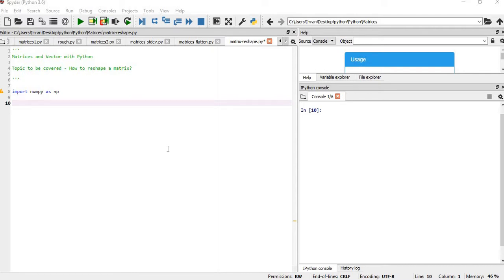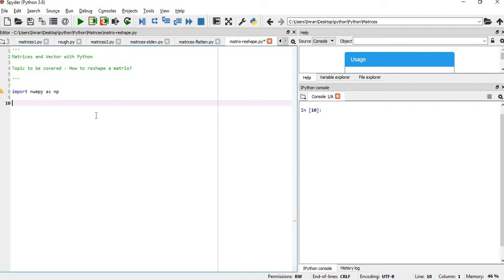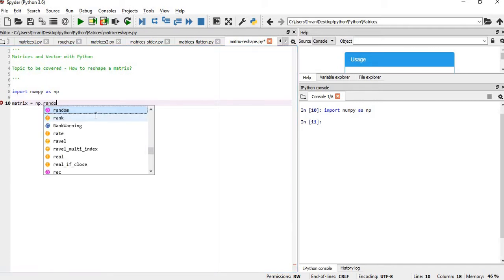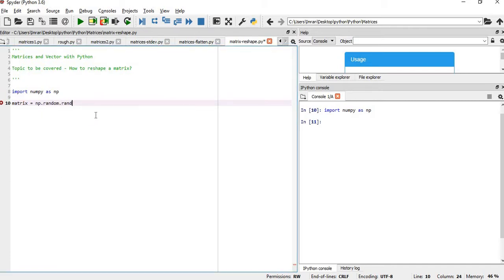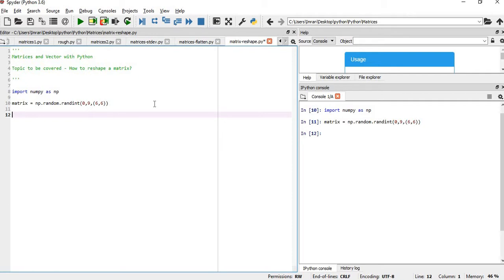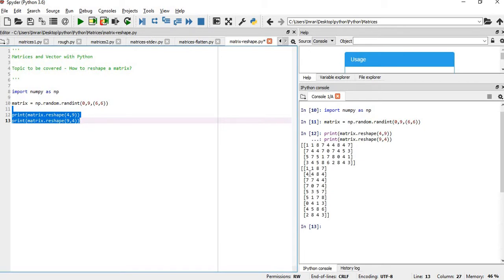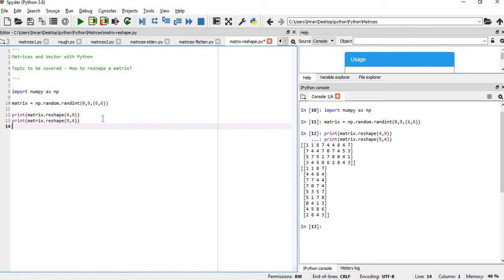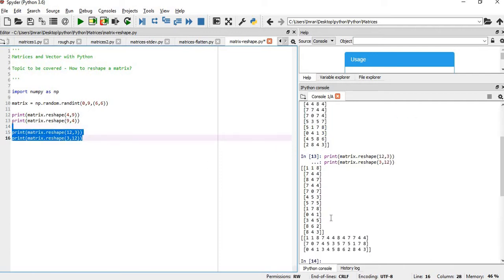How to reshape a matrix using Python - P7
Matrices and Vector with Python

Topic to be covered - How to reshape a matrix?

matrix = np.random.randint(0,9,(6,6))

print(matrix.reshape(4,9))
print(matrix.reshape(9,4))

print(matrix.reshape(12,3))
print(matrix.reshape(3,12))